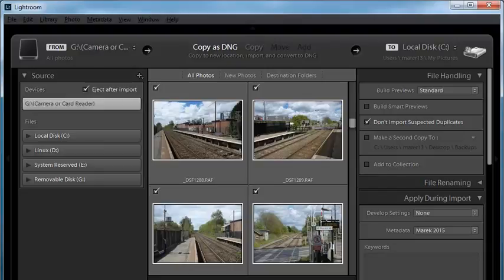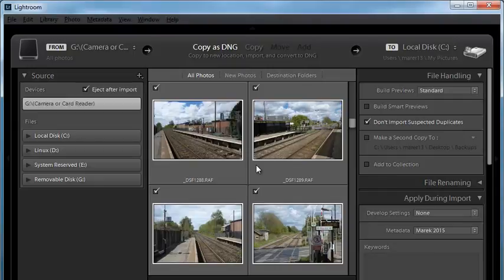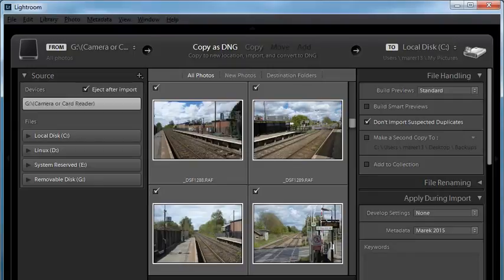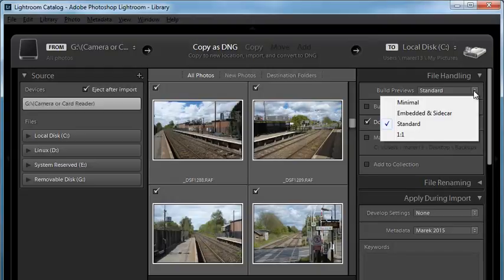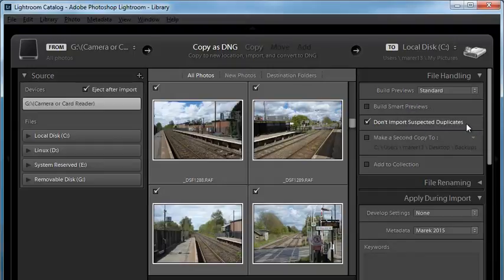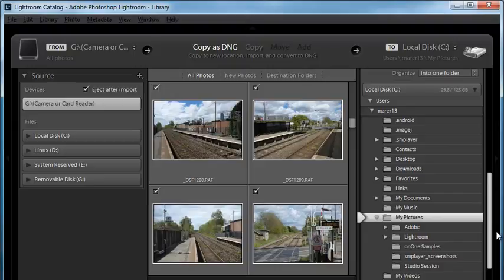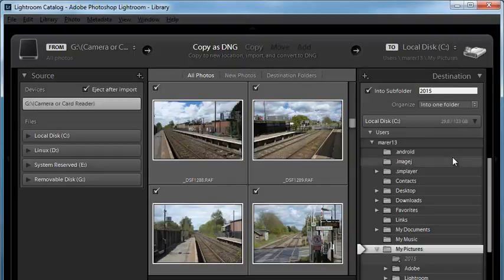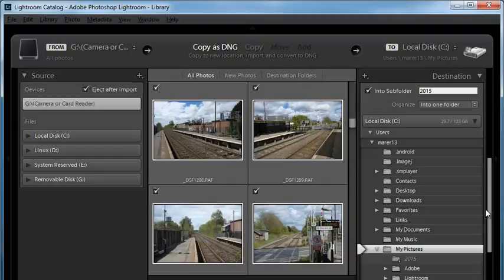Adobe Lightroom 2 - Import images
How to import images the best way in Lightroom